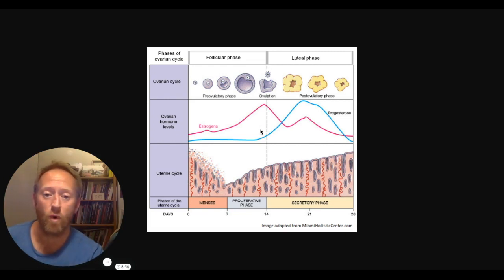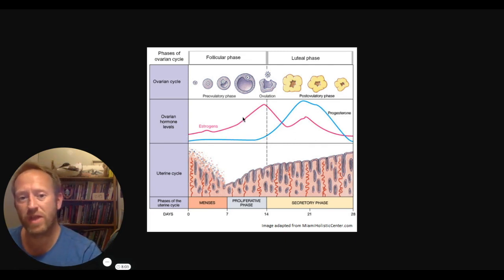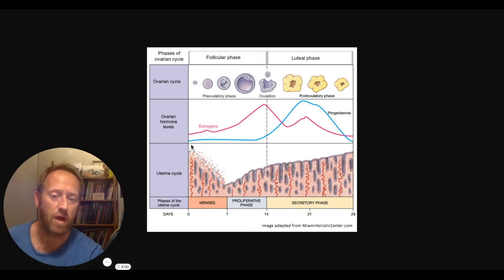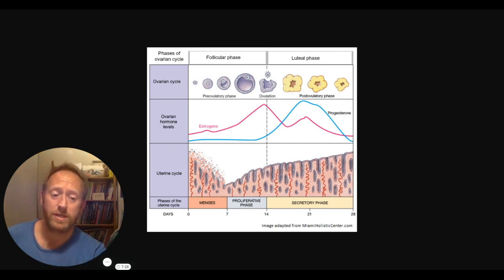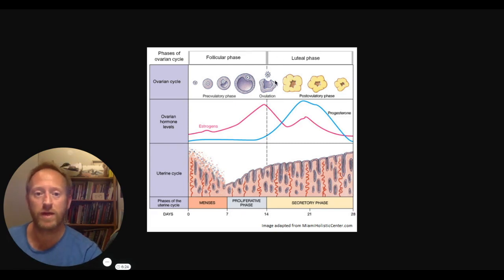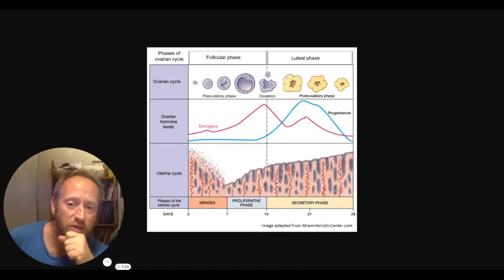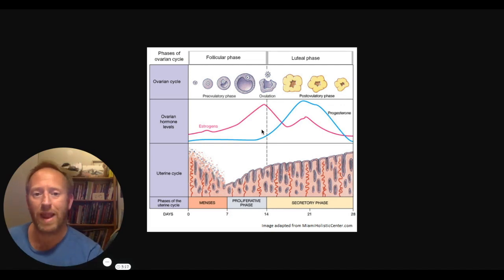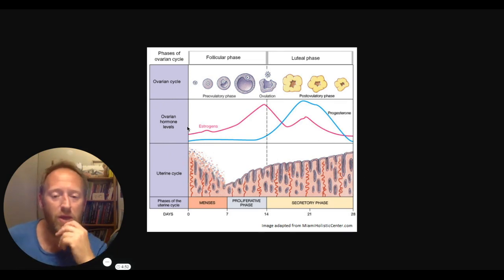Stop blaming the luteal phase for PMS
Estrogen is responsible for lowering blood sugar and the unwanted symptoms of swelling, irritability, stomach cramps and other PMS symptoms. Some people often mistake the luteal phase and the production of progesterone for this. Having adequate blood sugar levels and avoiding the suppression of progesterone throughout the whole cycle is essential to eradicating PMS.